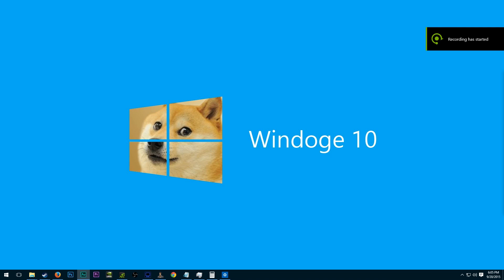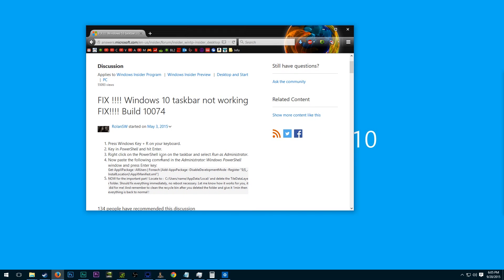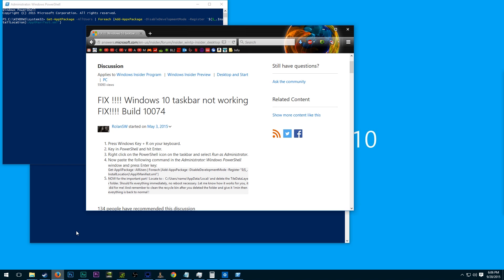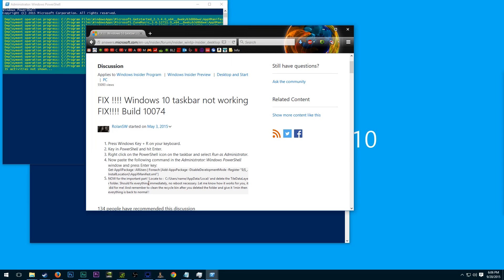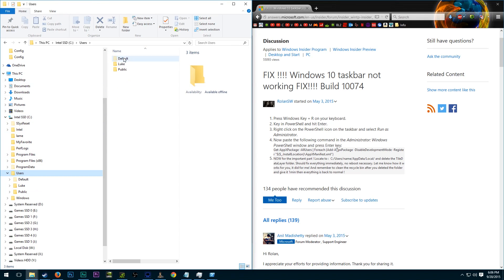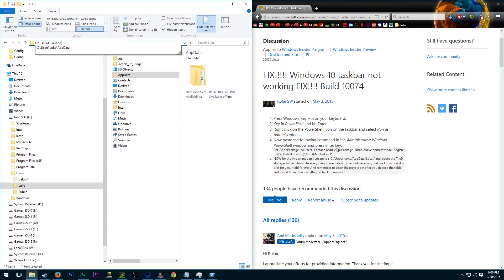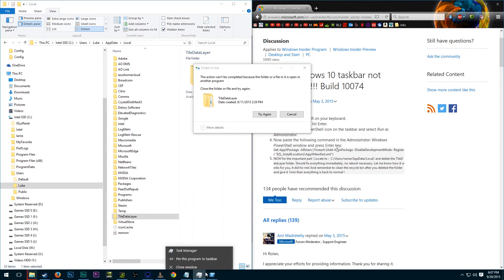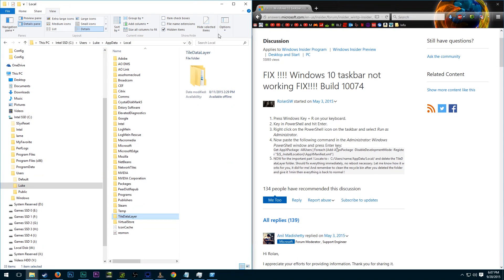Windows 10 Blank Taskbar Menu Fix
Hey everyone, just wanted to share a fix for an annoying little problem that occurs in Windows 10.

1. Press Windows Key + R on your keyboard.
2. Key in PowerShell and hit Enter.
3. Right click on the PowerShell icon on the taskbar and select Run as Administrator.
4. Now paste the following command in the Administrator: Windows PowerShell window and press Enter key:

5. NOW for the important part ! Locate to :  C:/Users/name/AppData/Local/ and delete the TileDataLayer folder. Should fix everything immediately, no reboot necessary. Let me know how it works for you, it did for me! And remember to clean the recycle bin after you deleted the folder and give it 1min then everything is back to normal !

There may be some things that Windows doesn't let you delete, but it will still fix the problem.